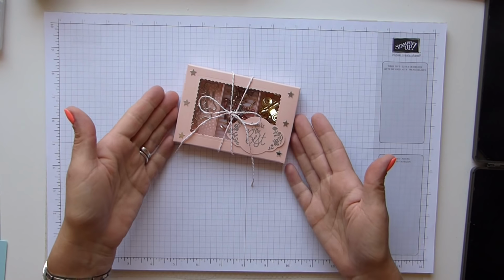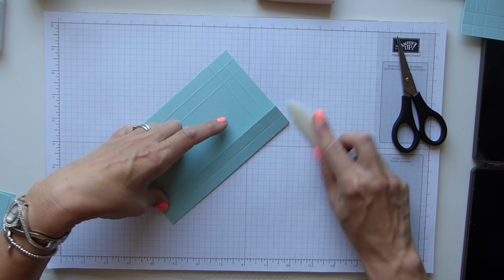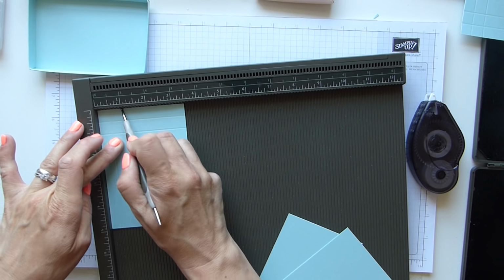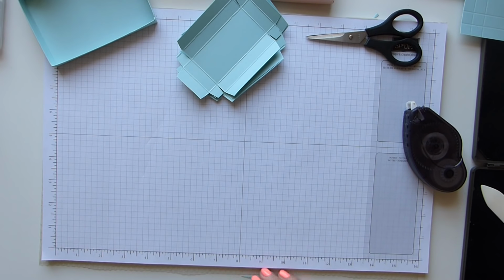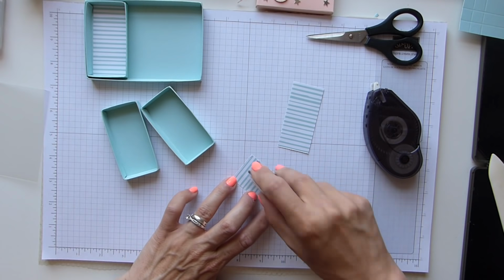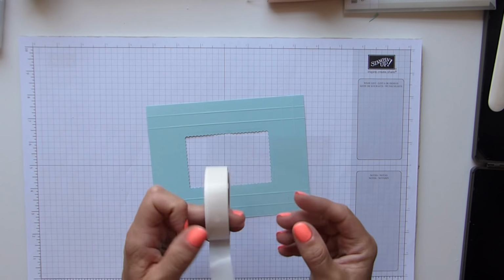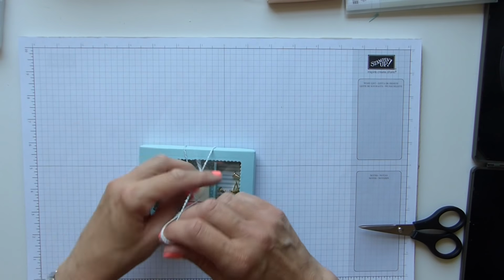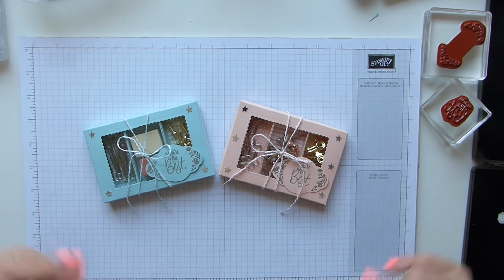Teachers Stationary Gift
These cute stationary gifts are easy to make and cheap to fill. Any teacher would appreciate these.